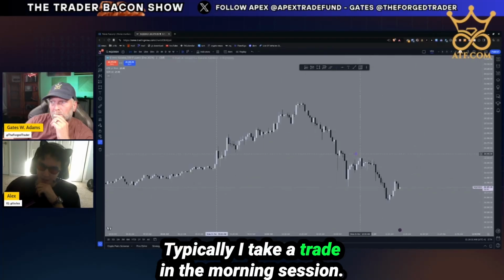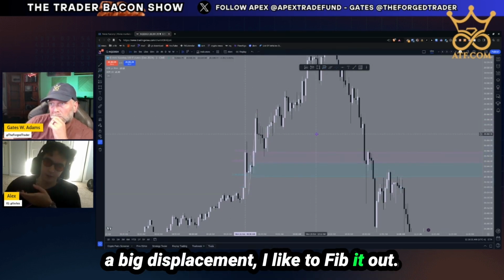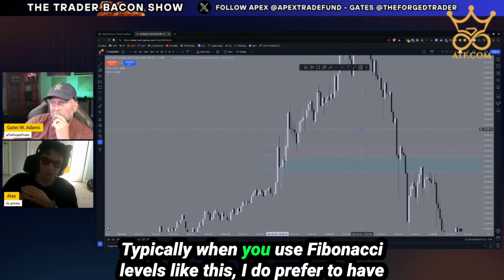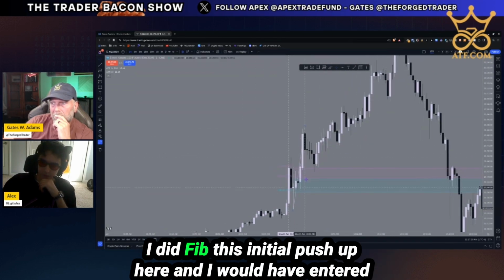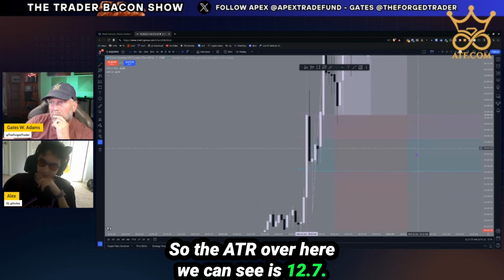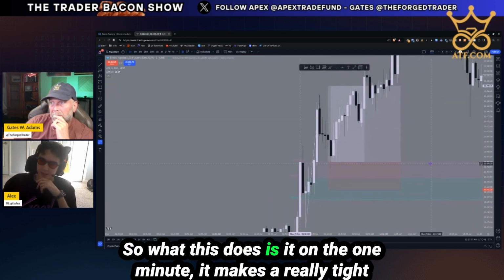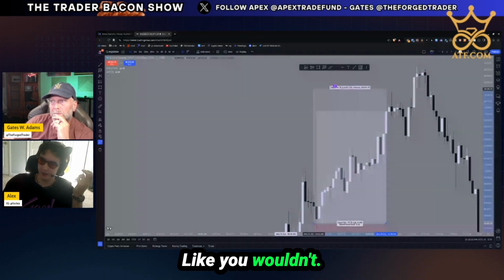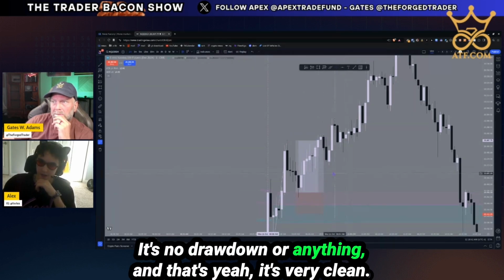Maximizing Gains with Morning Fibonacci Trades